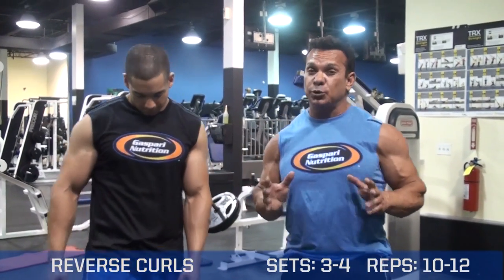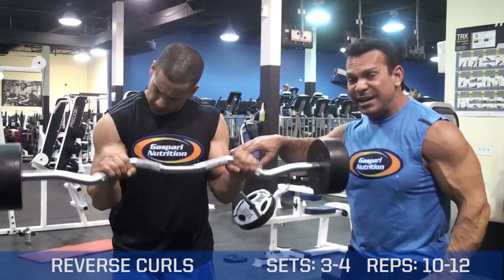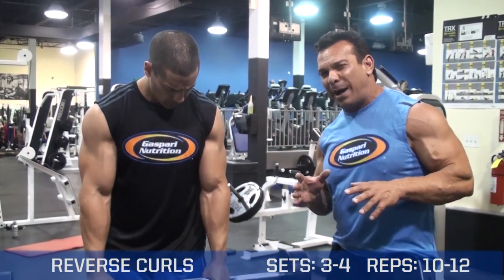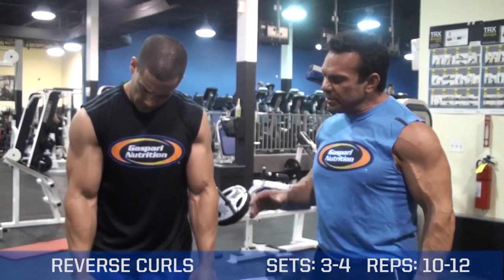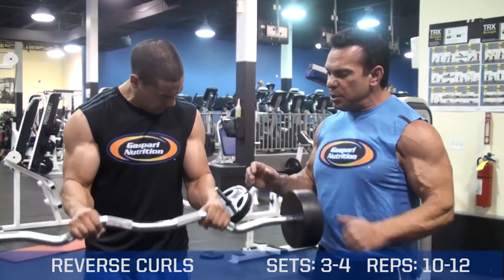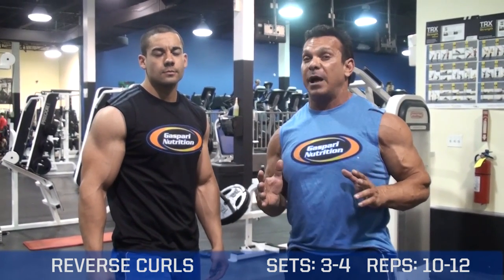Physique 90 Video Mini-Series - Reverse Curls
Bodybuilding legend Rich Gaspari in the gym showing you Reverse Curl Techniques as part of Gaspari TV Physique 90 Video Mini-Series.